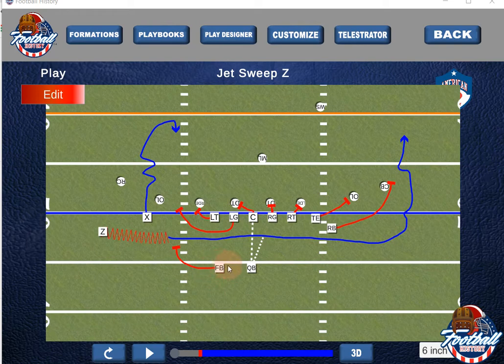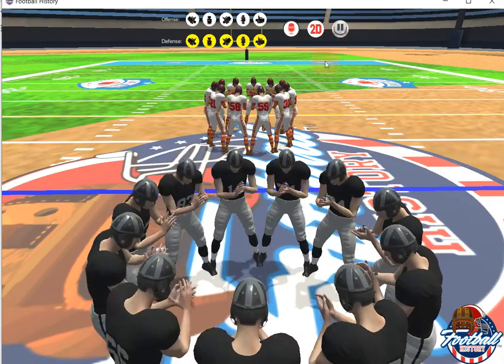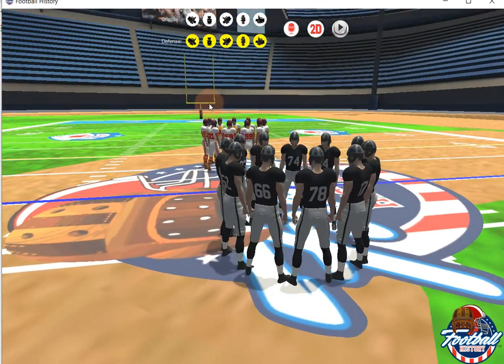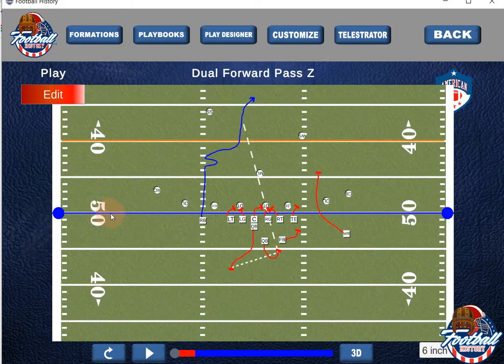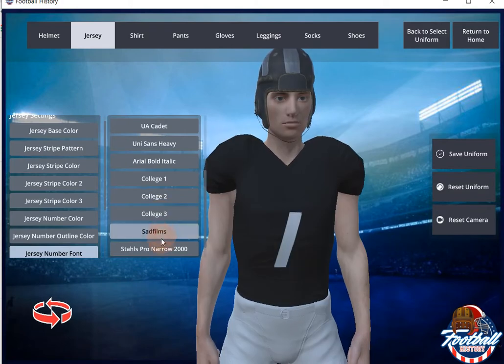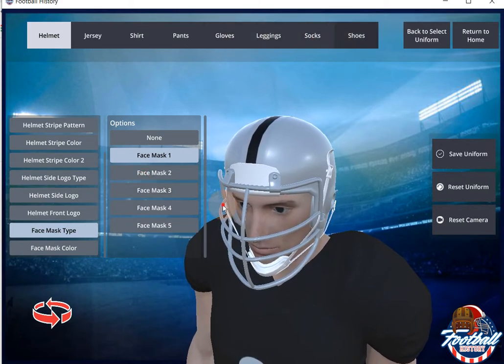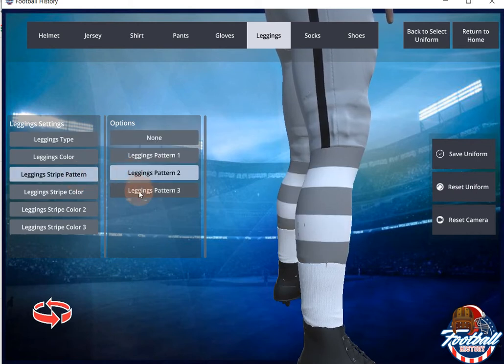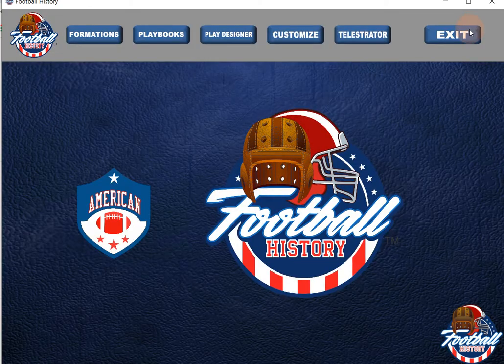Football History Gameplay and Features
More gameplay and features. This will be the most flexible, customizable football game on the market! We're gonna kill this!